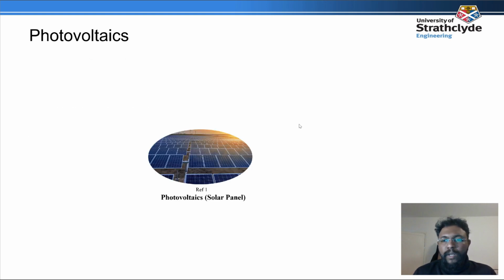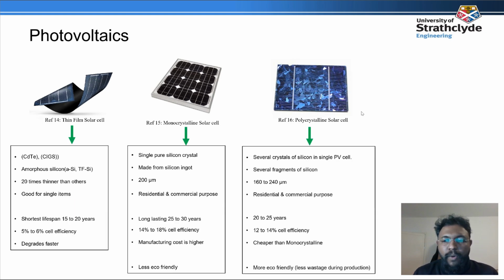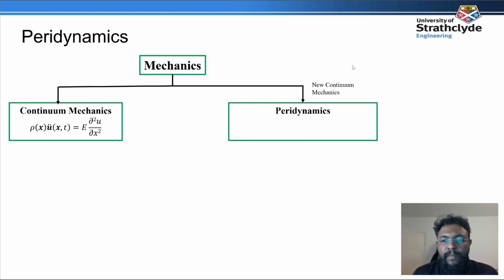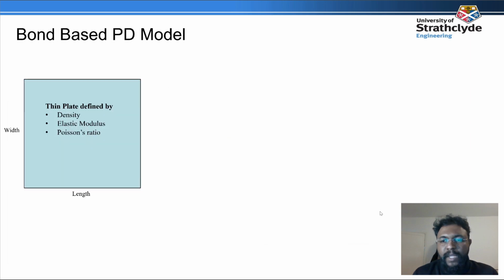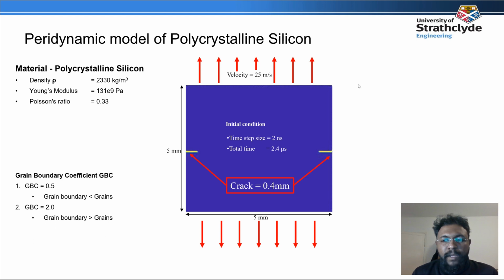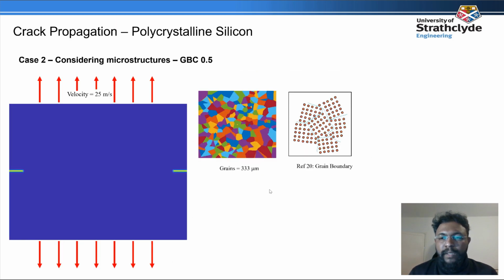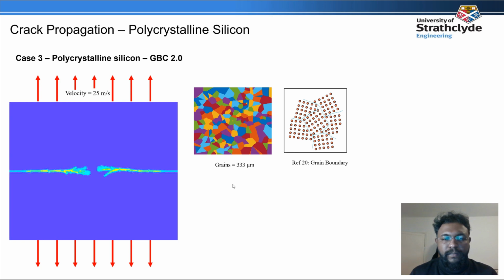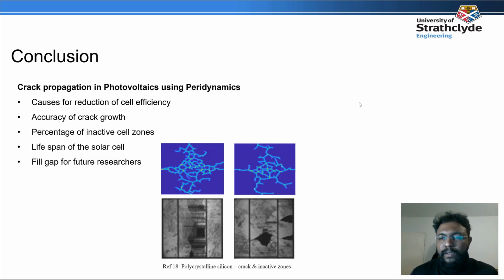Peridynamic Modelling of Propagation of Cracks in Photovoltaic Panels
Andrew Premchander, Islam Amin, Selda Oterkus, Erkan Oterkus and Nabil Ahmed Shawky Elminshawy